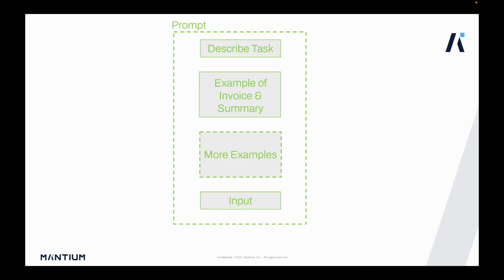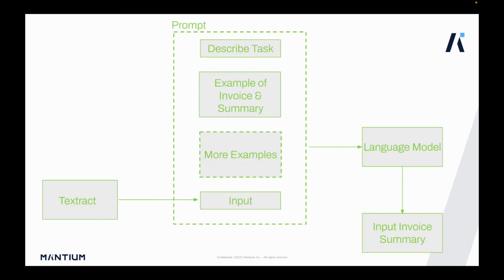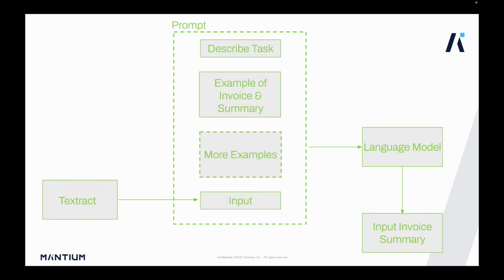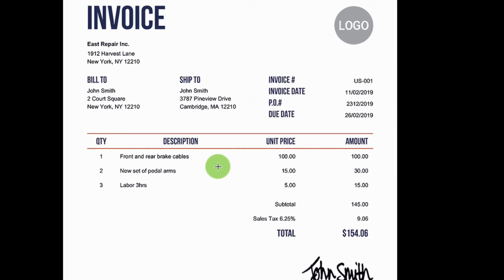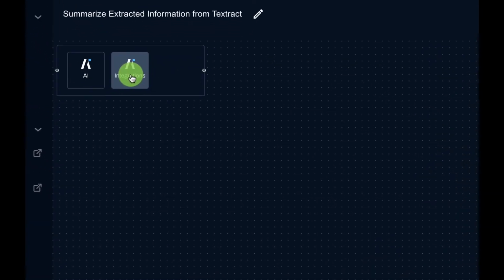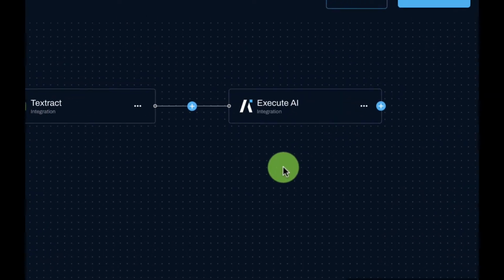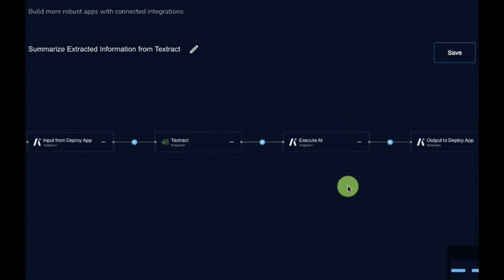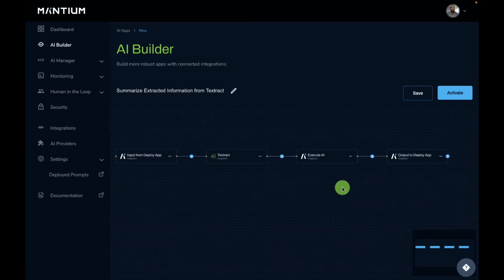How to Build an Invoice Processing AI Application with Textract & GPT3 using Nocode AI Builder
Learn how to build an Invoice Processing AI Application with Textract &  OpenAI GPT3 model using the Mantium No-Code Platform.

Tutorial Resources 📖

Timestamps ⏰

00:00:00 - Introduction
00:00:49 - Prompt Structure
00:02:21 - AI Workflow: Use Textract in AI Builder to build invoice processing App
00:03:59 - Conclusion

More Resources 📖